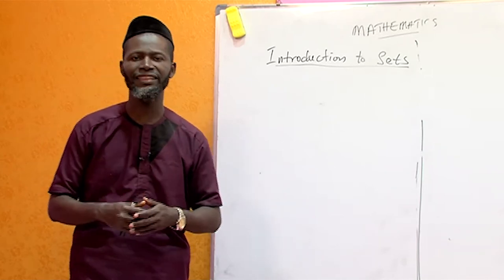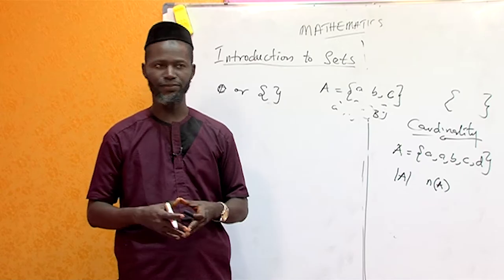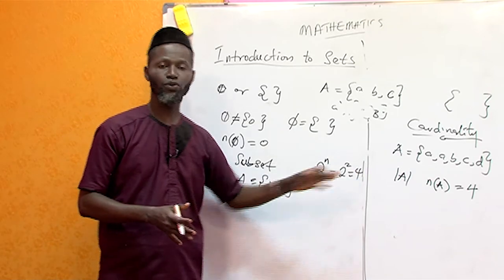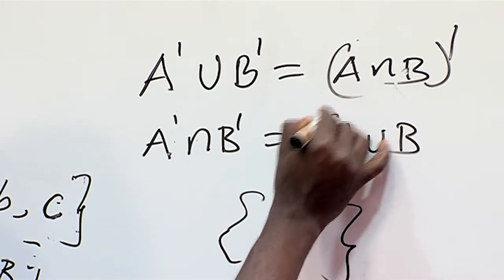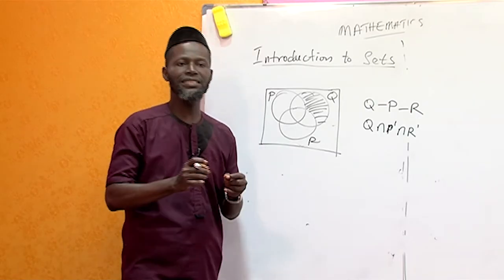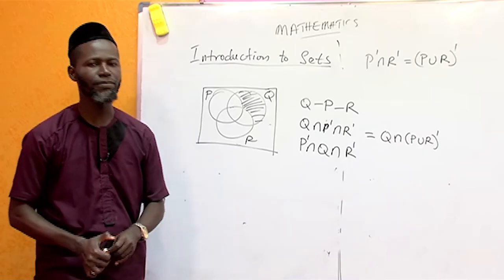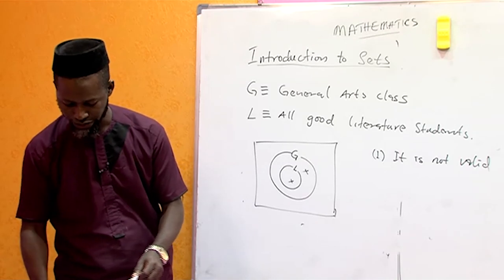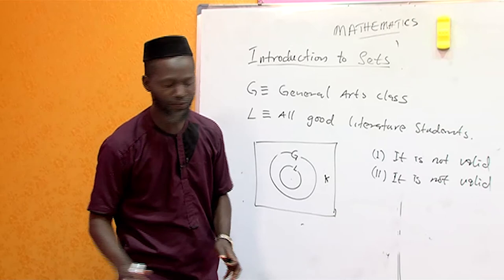Revision Classes On Television | Episode 23 | 12th August | NTA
NTA Network Programmes Directorate Official Twitter Handle. Home for Documentaries, Episodes, Shows and Live Events.